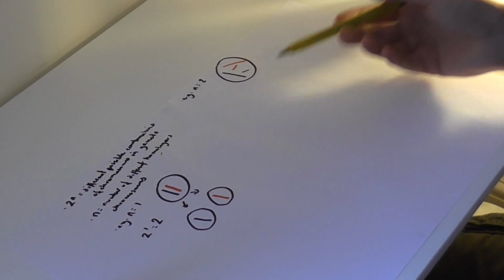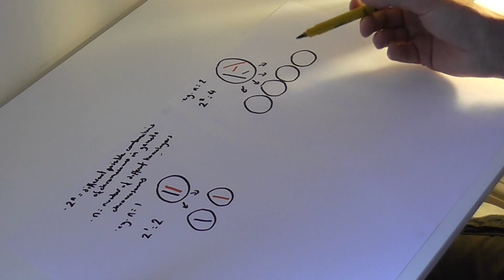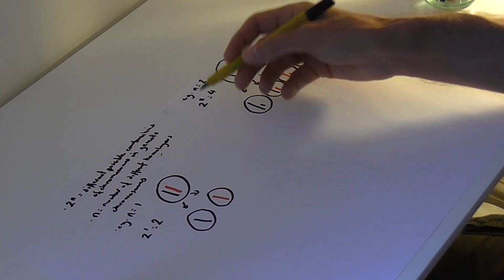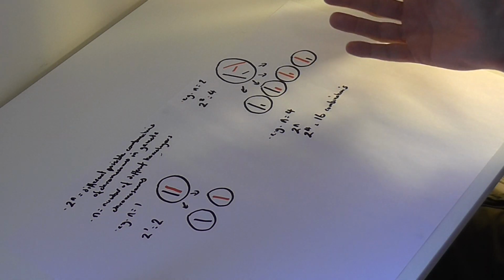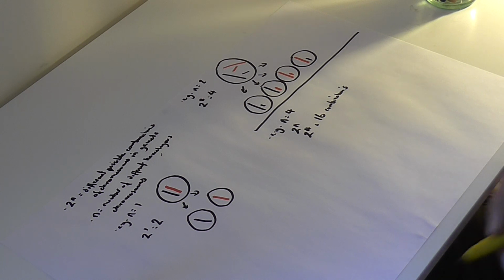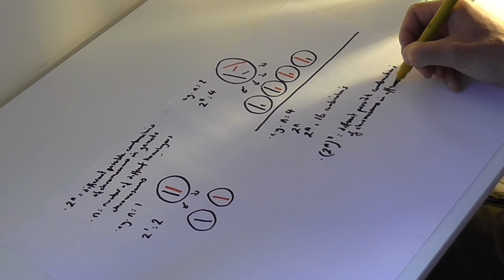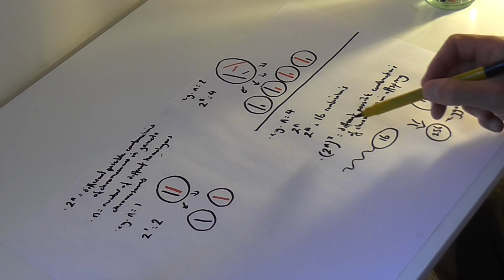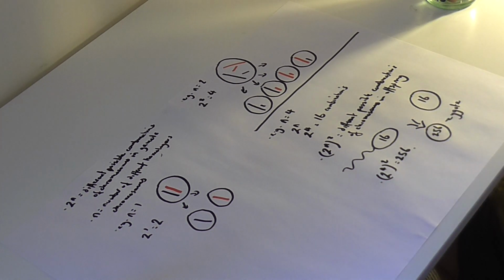Calculating chromosome combinations